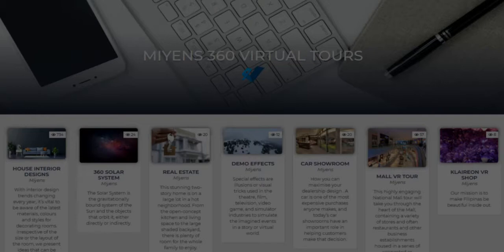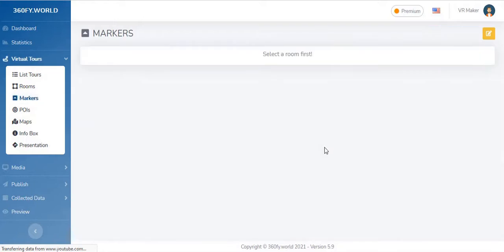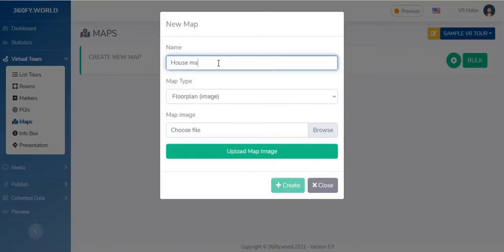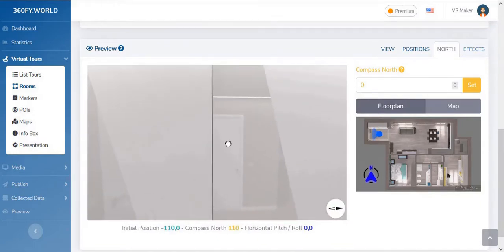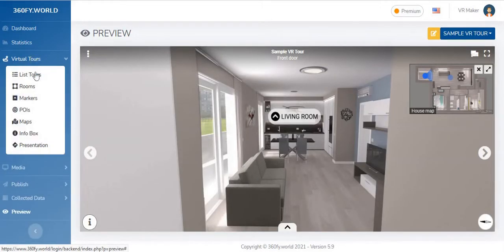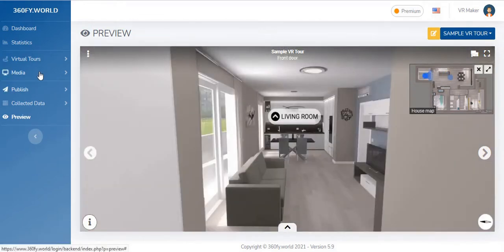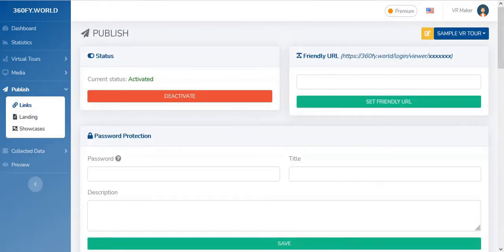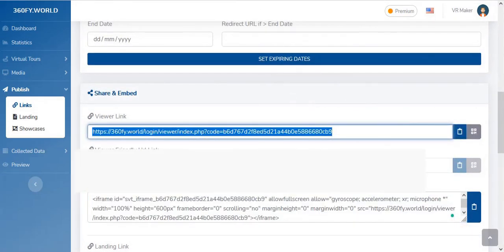360fy Basic Tutorial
In this video you will learn how to do the following:

1. Creating a new virtual tour
2. Adding a room on your virtual tour
3. Adding markers to a room
4. Adding POI (point of interest) to a room
5. Adding a map on a virtual tour
6. Adding an infoBox on a virtual tour
7. Adding presentation
8. Uploading assets on the media section
9. Creating your virtual tour landing page
10. Virtual tour links

With 360fy you can do the following:
- Create virtual events & tours
- Deliver immersive marketing campaigns
- Make interactive learning materials
- Host virtual trade shows and conferences
- Launch property & showroom tours
- Conduct virtual education & job fair
- Connect audiences across the globe

Music Info:
Music Title - "Corporate Happiness(Long)"
Music Composer - Zakhar Valaha